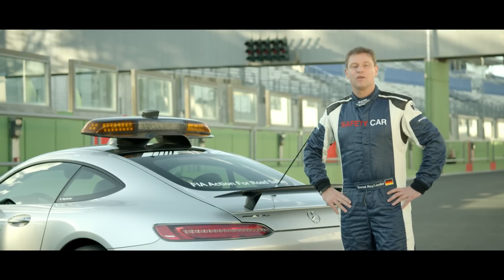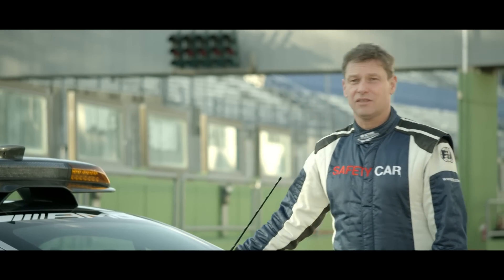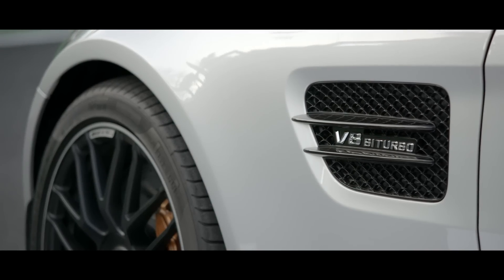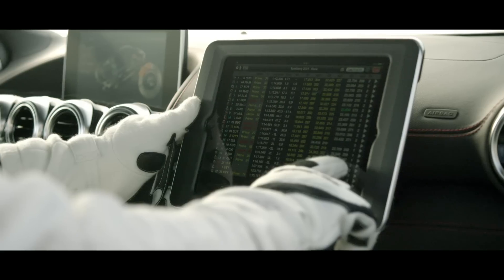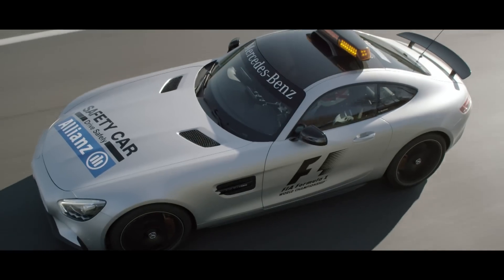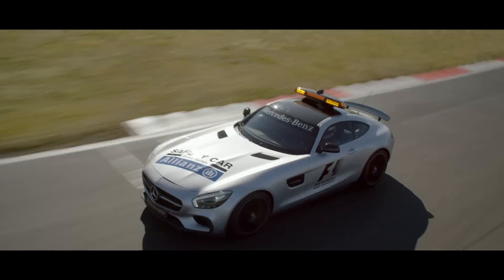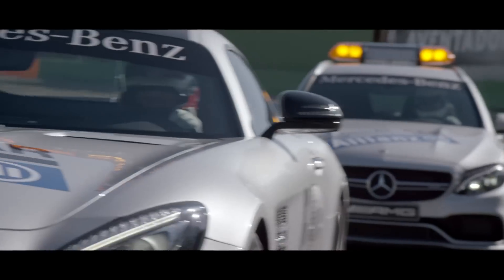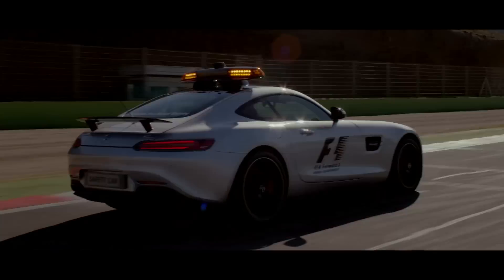Introducing the 2015 Formula One Safety Car - The Mighty Mercedes-AMG GT S!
At the first Grand Prix of the 2015 season this weekend in Melbourne, Australia, the Mercedes-AMG GT S will make its debut as the Official Safety Car of the FIA Formula One World Championship!